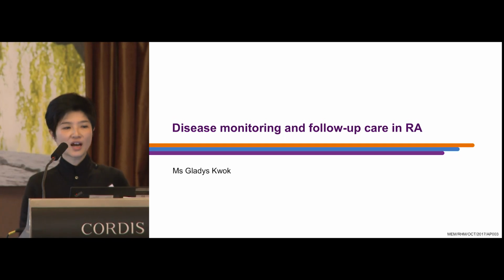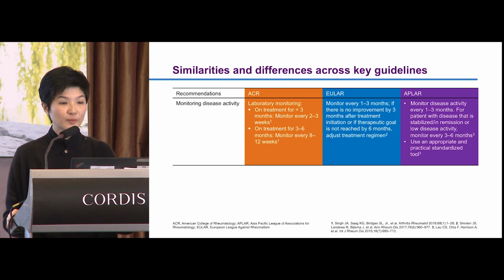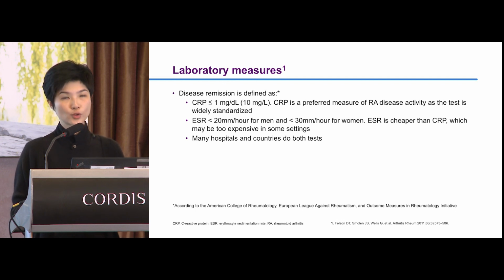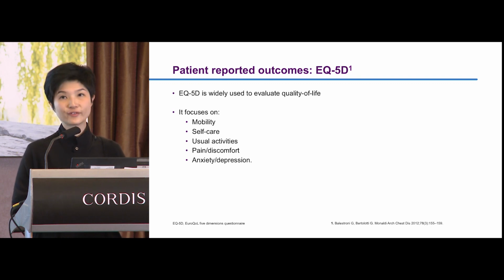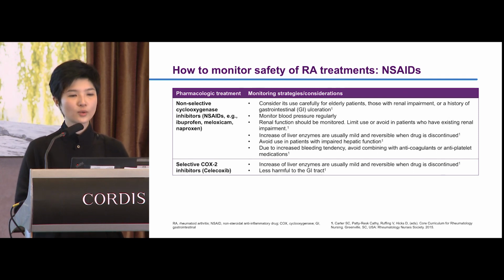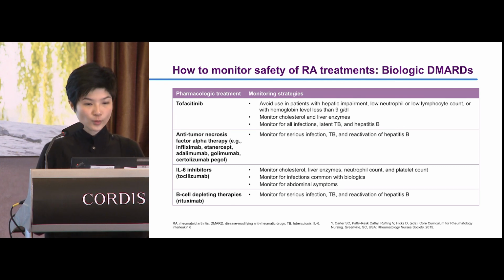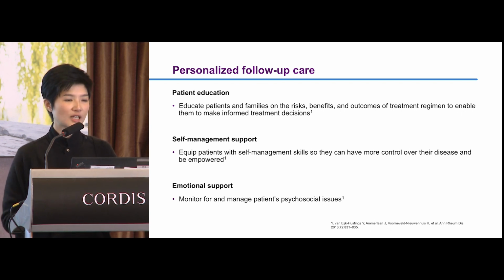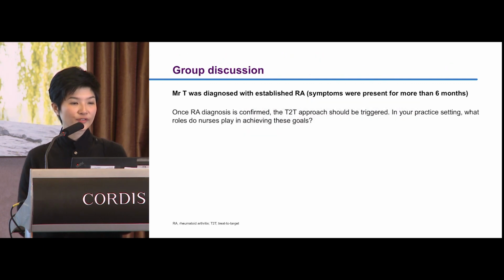Disease Monitoring and Follow-Up Care in RA